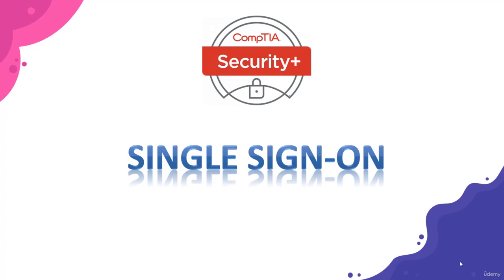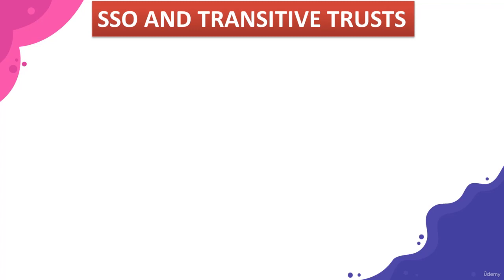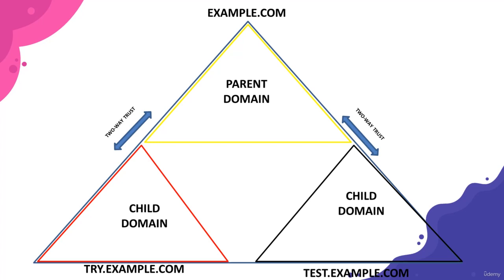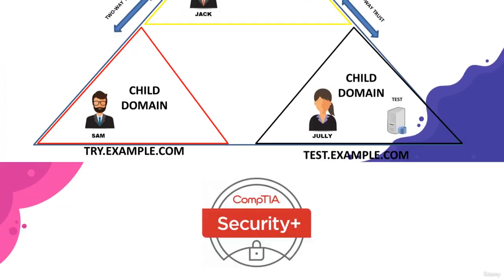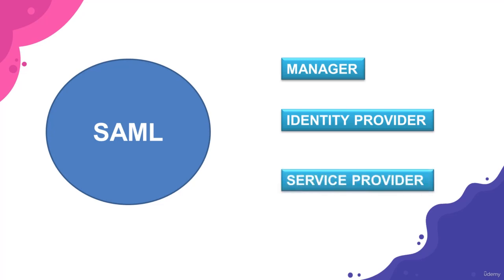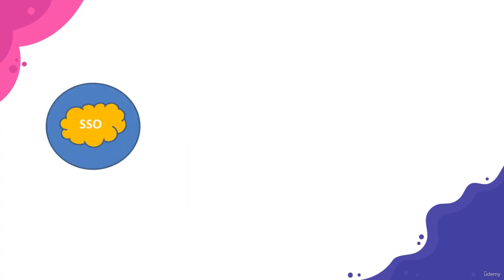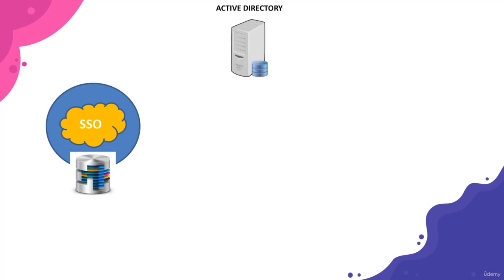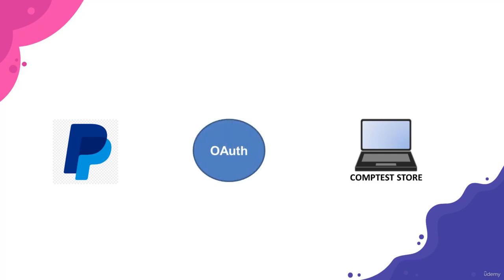2.3 - What is Single Sign-On (SSO)?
2.3 - What is Single Sign-On (SSO)?

"Tired of juggling multiple passwords? 🤯 In this video, we break down Single Sign-On (SSO)—a powerful authentication method that allows users to access multiple applications with just one set of credentials.

Learn how SSO works, its benefits for users and organizations, and why it's a game-changer for security and productivity. Whether you're an IT enthusiast, a cybersecurity professional, or just curious about simplifying secure access, this video is for you!